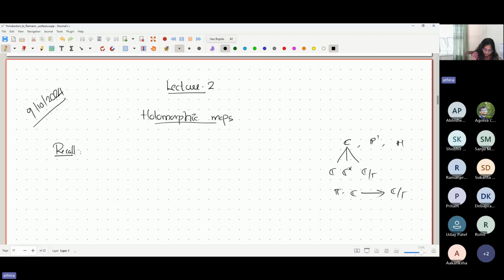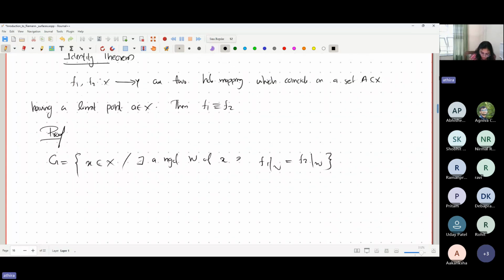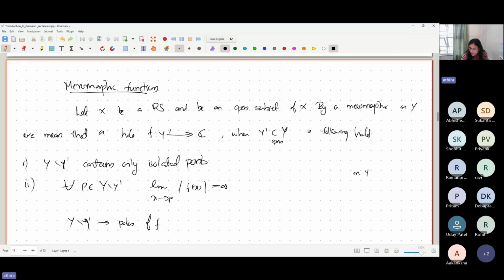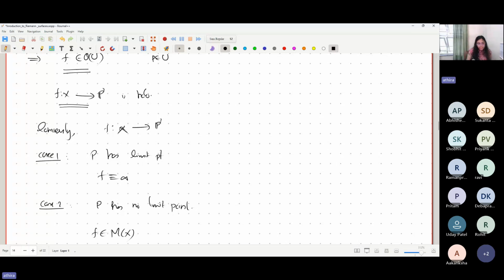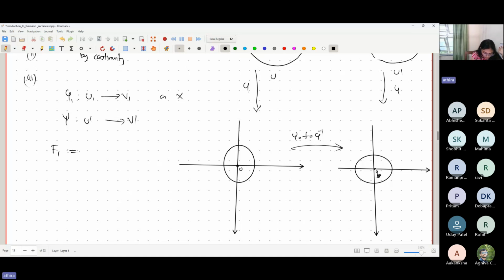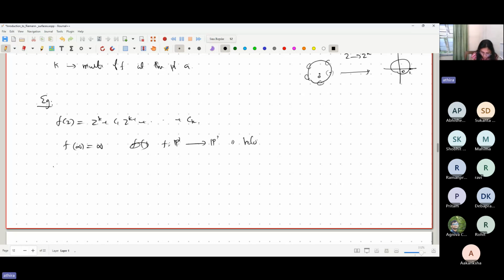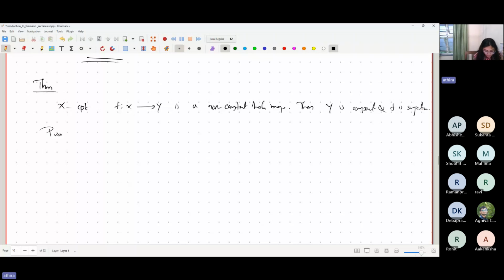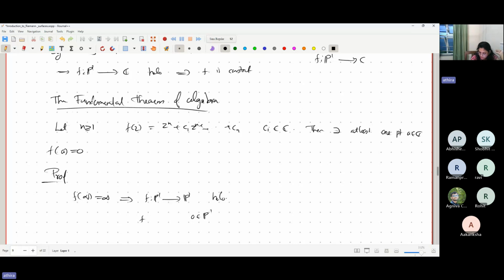Holomorphic Maps between Riemann Surfaces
Speaker: Athira E V (Ph.D. Student, KSoM)

In this talk, I will introduce meromorphic functions on Riemann surfaces. We will also explore holomorphic maps between Riemann surfaces, examining their local behavior and some elementary properties.